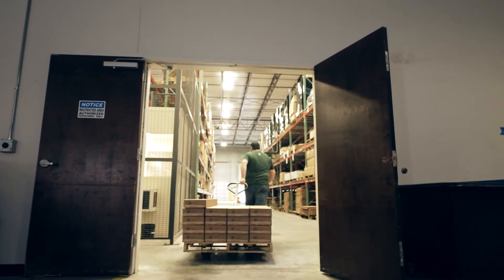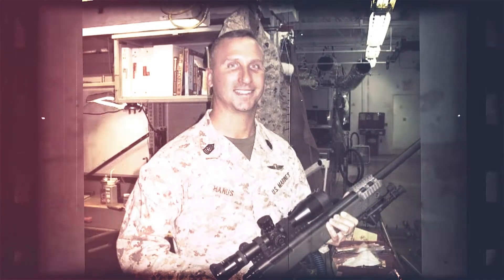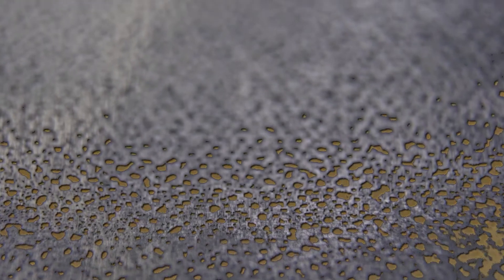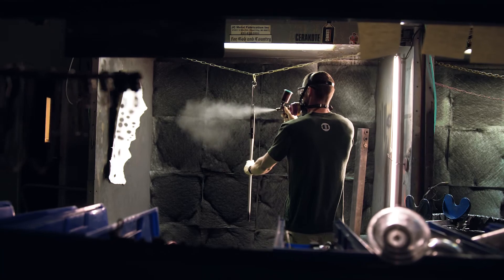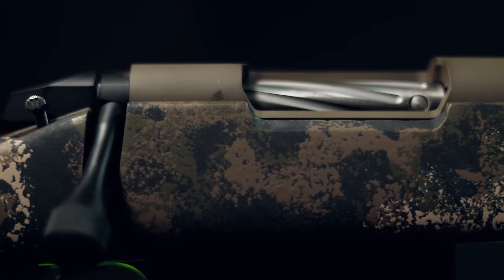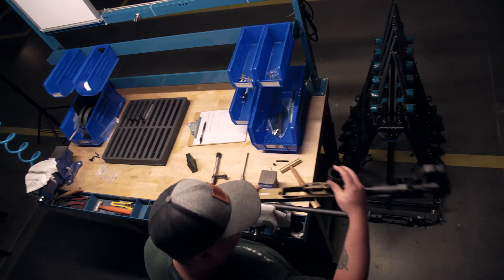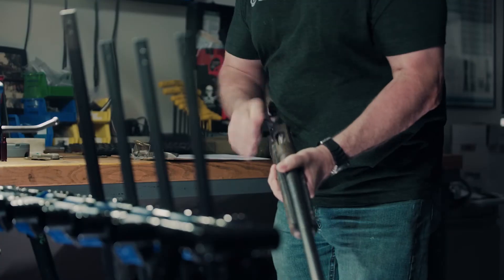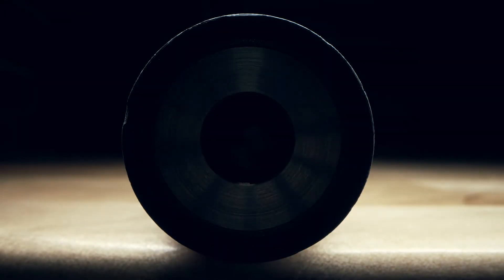Bergara - CURE Carbon Barrels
With a reputation for accuracy in our history of barrel manufacturing, nothing was compromised during the development of CURE Carbon barrels (Patented). Our singular focus has been to drive innovation and bring you the best shooting experience possible. It’s time to drop the weight, without sacrificing performance!

There’s no longer a need to compromise performance for weight. Bergara has solved the issues of getting steel and carbon working together, both mechanically and thermodynamically, by introducing CURE® Carbon Barrels.

CURE Barrels bring new levels of accuracy and performance to ultralight, precision rifles.